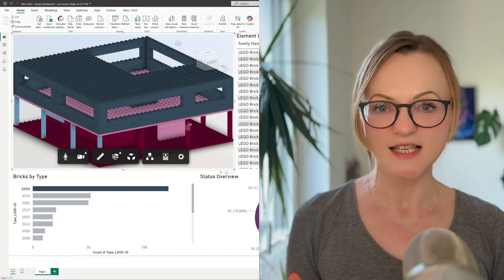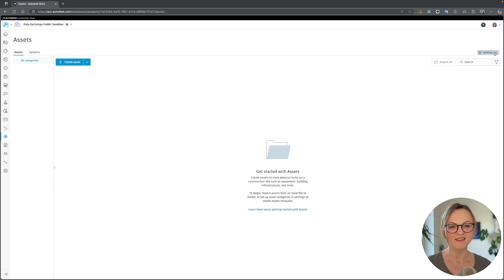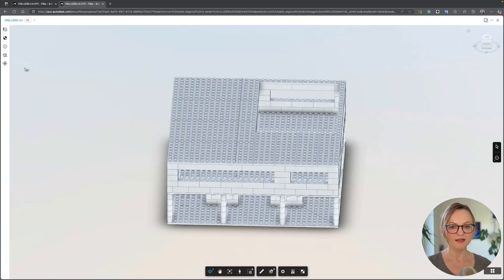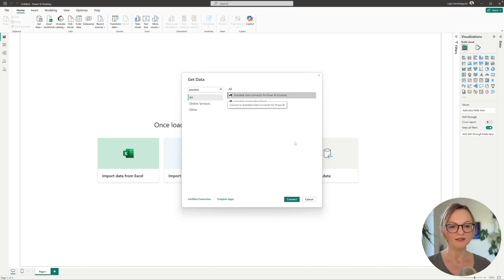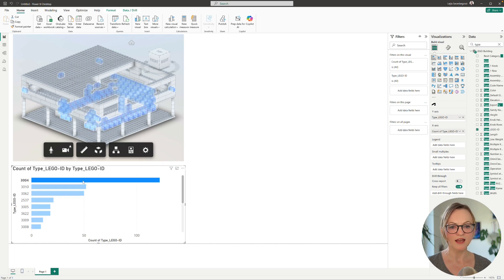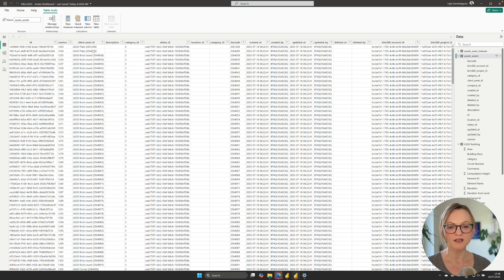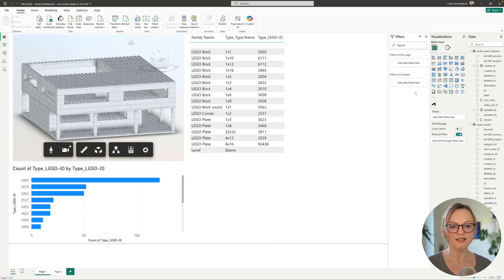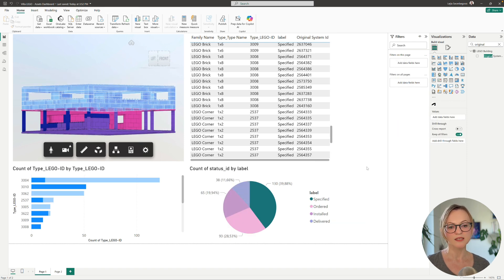Connect Data Exchanges and ACC Assets in Power BI – Step-by-Step Guide!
🔗 Bring Data Exchanges & Asset Status Together in Power BI | Autodesk Construction Cloud + Revit + Power BI

Hello friends of data exchange! 👋 In this video, I’ll walk you through how to combine Autodesk Data Exchanges and Asset Status data from the Autodesk Construction Cloud (ACC) into a single interactive Power BI dashboard. This dashboard can be shared with all stakeholders – even those without ACC access!

👉 Join the Sandbox Project
Want access to the Revit model & dashboard? Fill out this form to be added to the sandbox project

⏱️ TIMESTAMPS
00:46 – Creating a Data Exchange from Revit Model
01:05 – Setting Up Assets in Autodesk Build
03:16 – Extracting Asset Data via Insight Module
04:10 – Loading Data Exchange into Power BI
05:41 – Loading Asset Data from ACC
06:57 – Creating Relationships Between Tables
08:12 – Fixing Data Type for Relationships
08:42 – Coloring 3D Viewer by Status

💬 Have you tried this workflow? How do you see it helping your projects?
🧱 And yes, I *did* use LEGO bricks as assets 😄